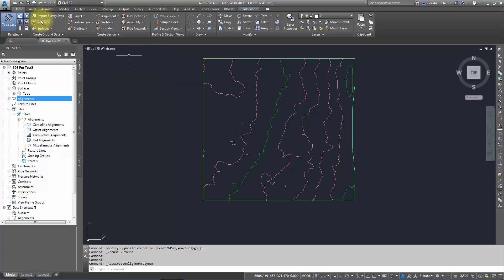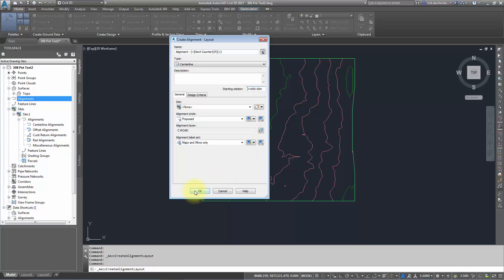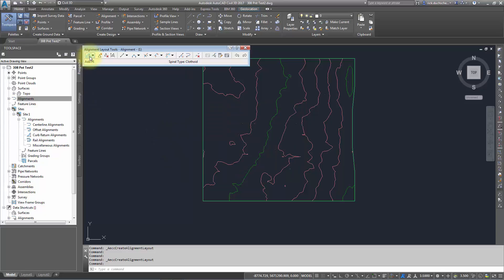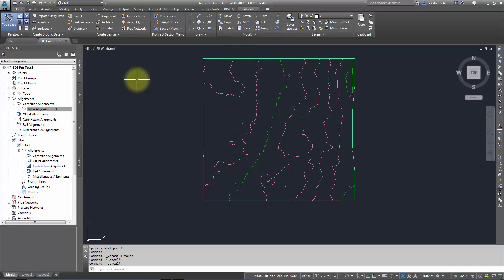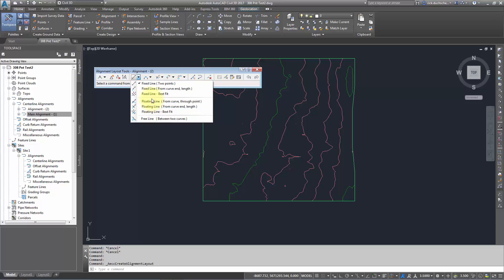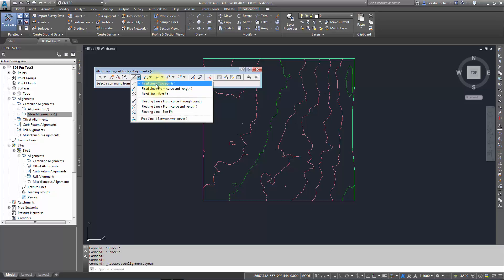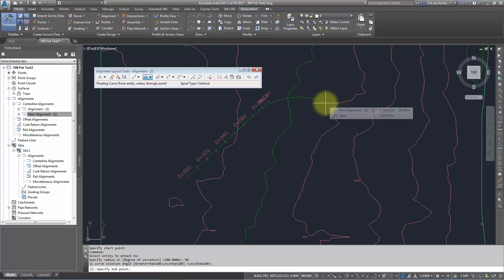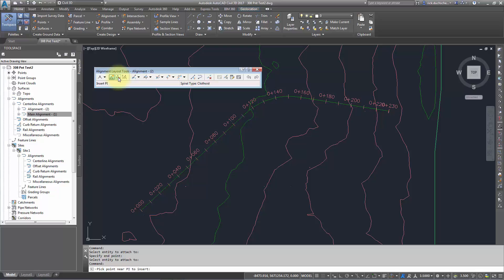Alignments - Alignment Creation Tools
Using the Alignment Creation Tools in Civil 3D to build alignments.